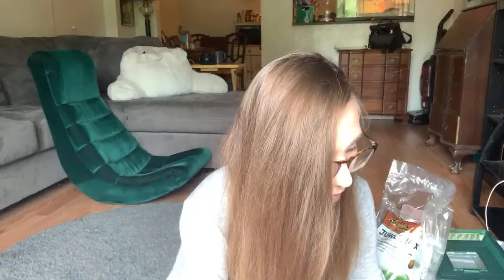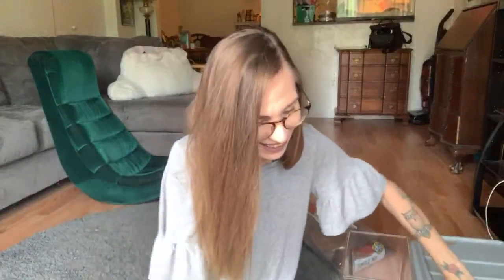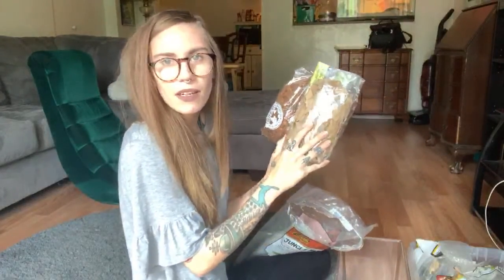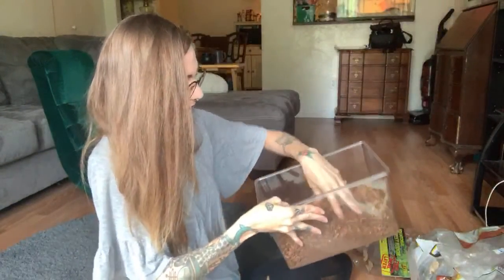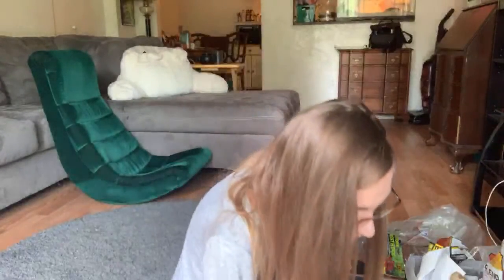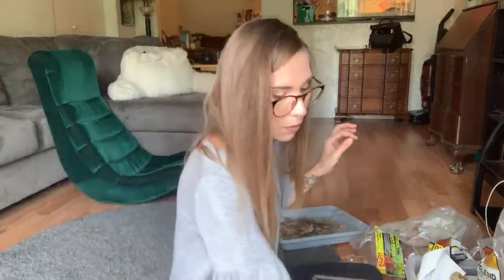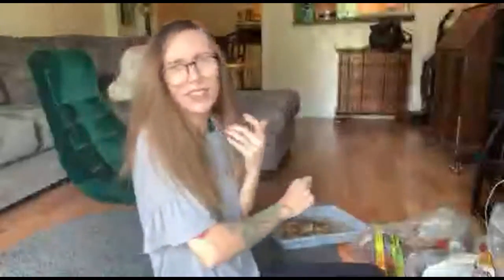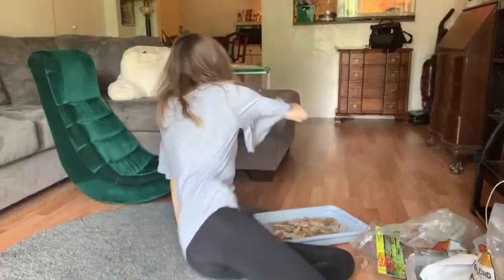LIVE | new tarantula enclosure build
SOCIAL MEDIAS

Some recommended vendors:
Mostly Reptiles
Palp Friction Tarantulas